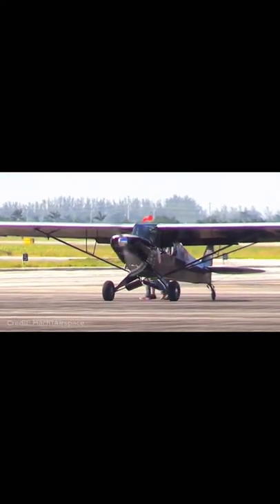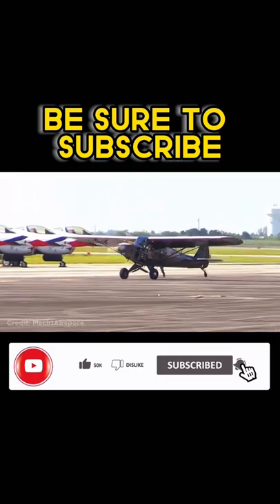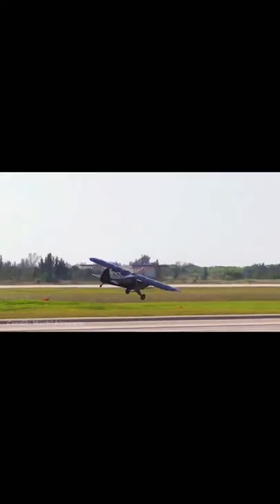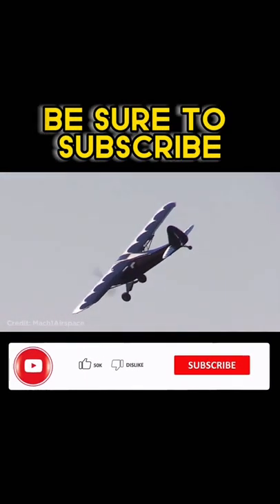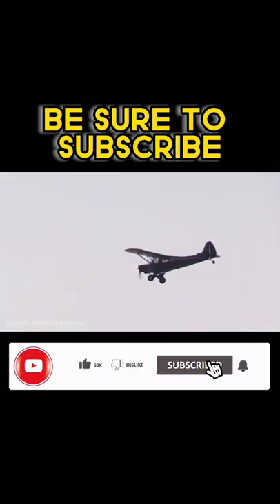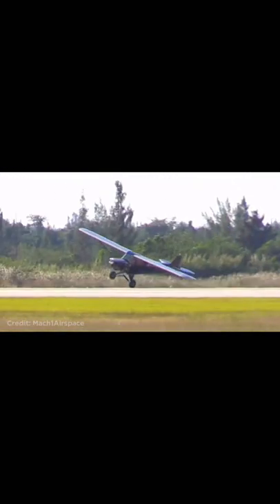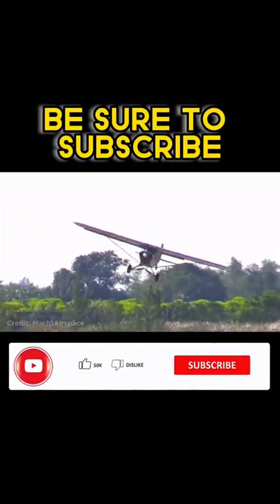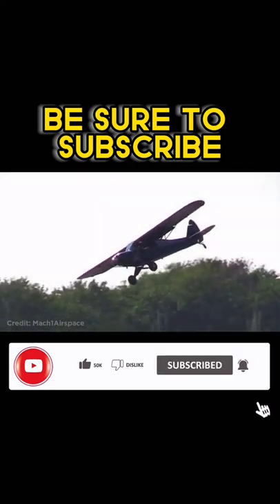Pretend to Steal an Airplane